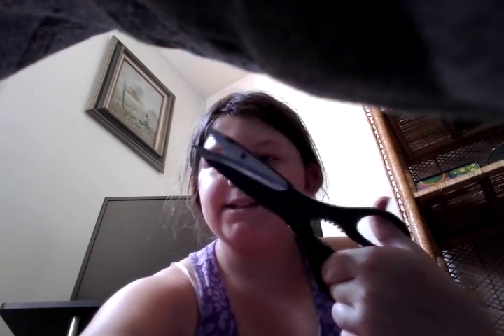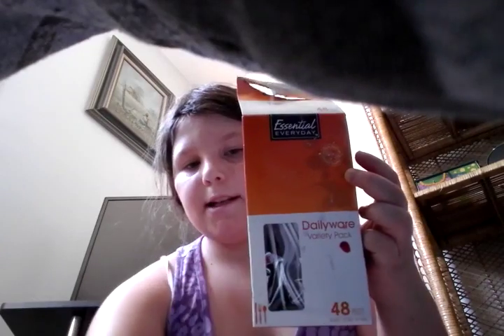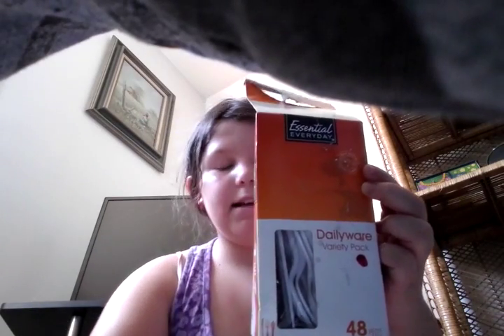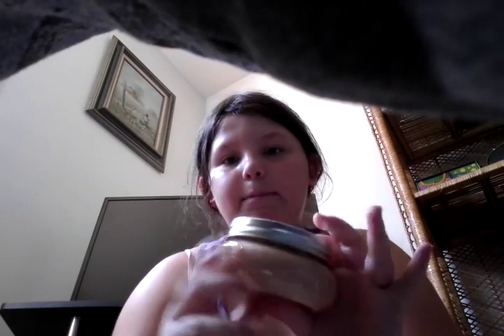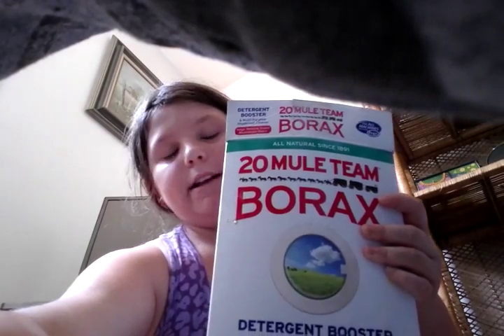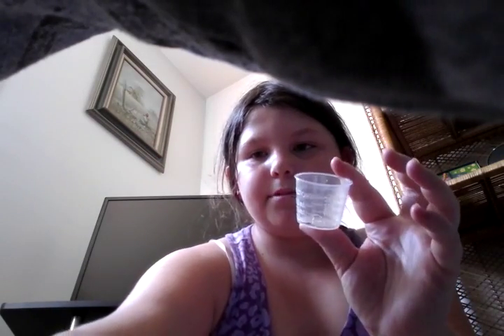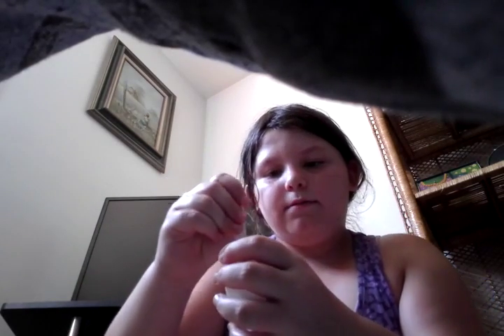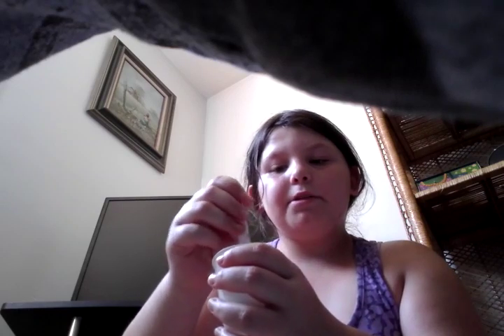My best slime recipe for Elmer's White glue/ Elmer's clear glue